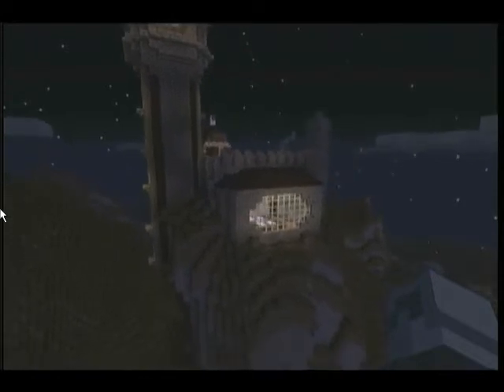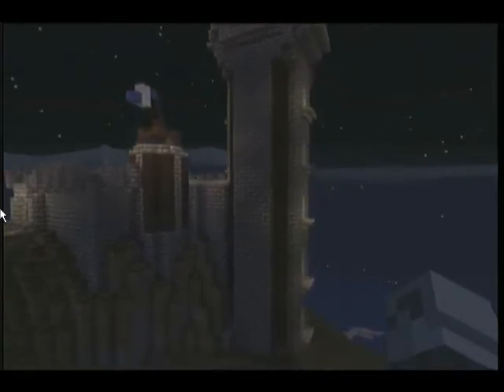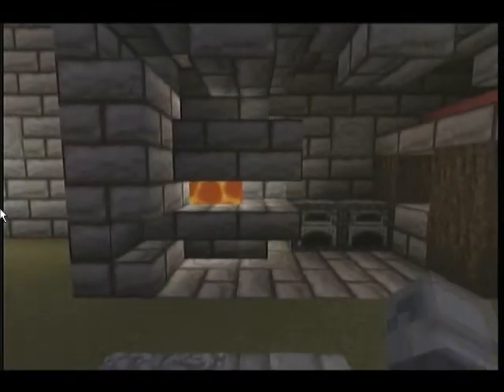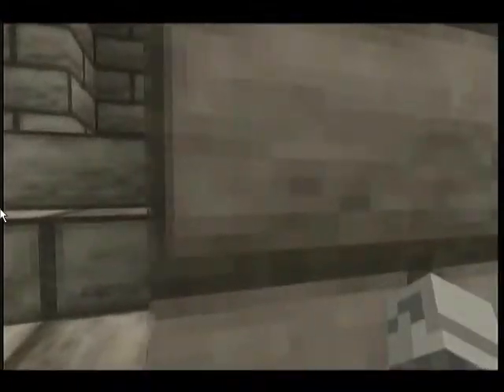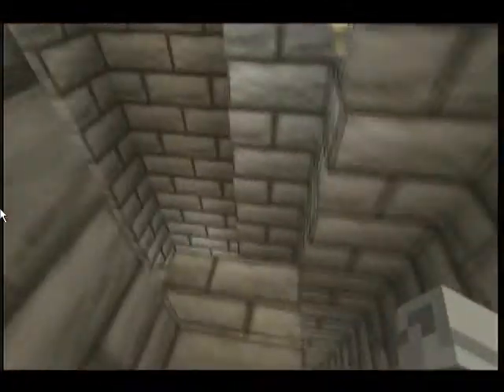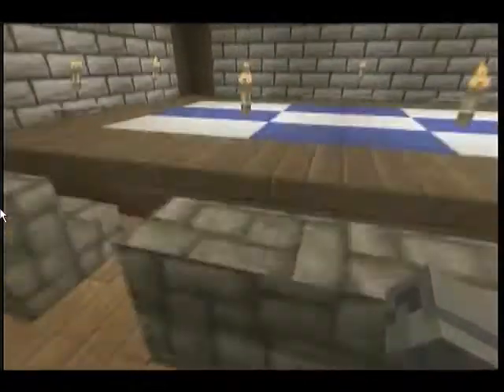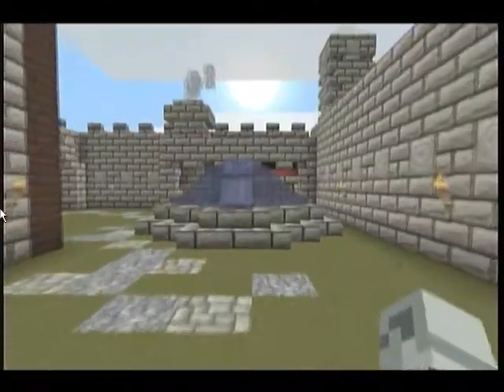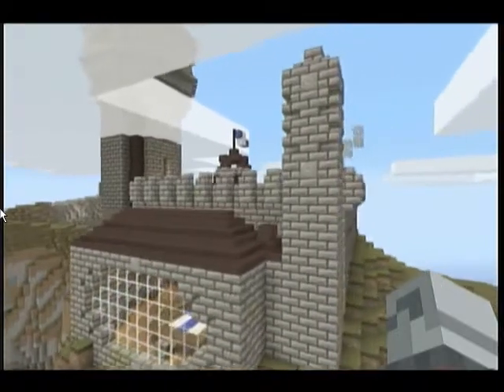Castle Dunsinane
me and my friend frank worked on this